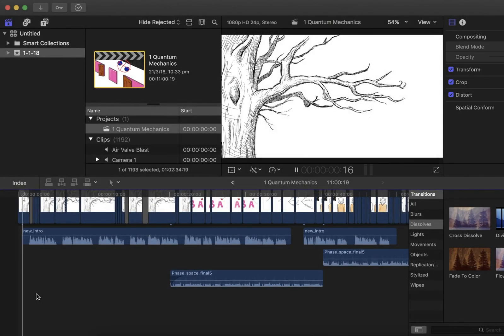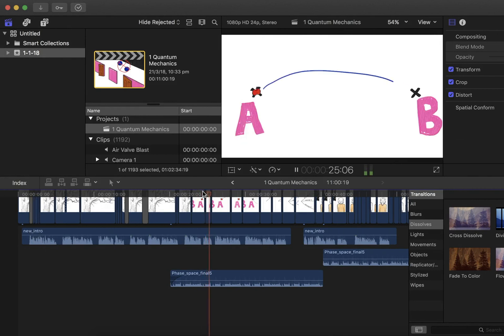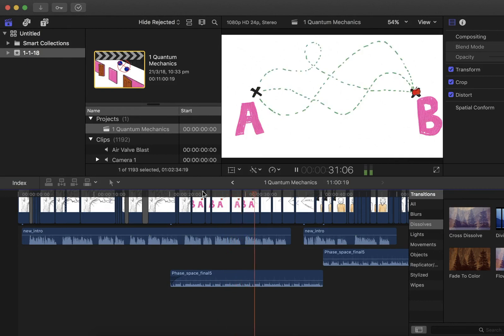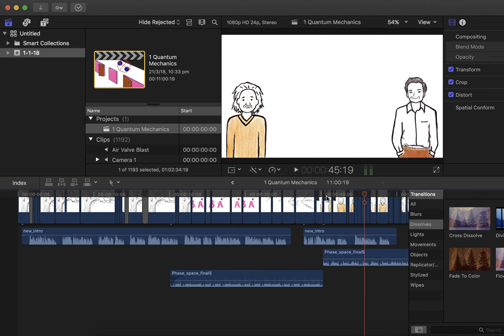Announcing a new series of quantum videos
A short update video.

Here are the links to videos I've now made unlisted (this means that anyone with the link can view them, but they won't turn up in Youtube's search anymore).

(I will unlist some of the others later as I upload more in this new series.)